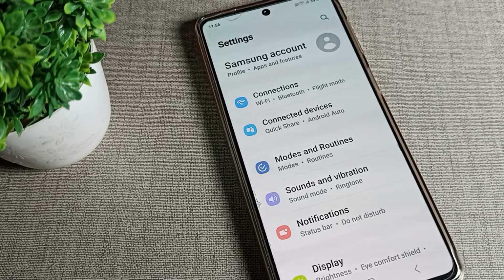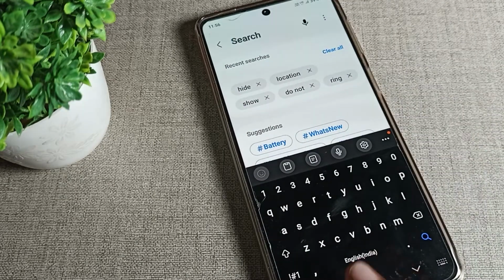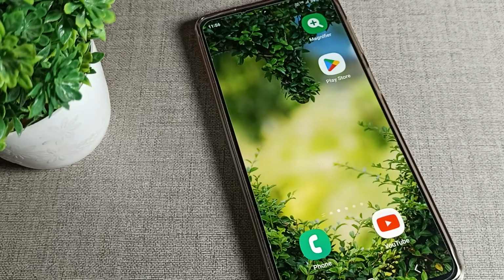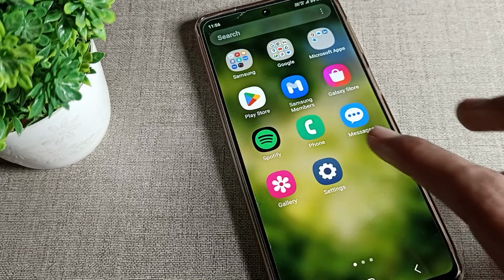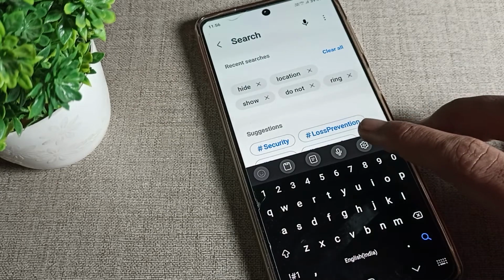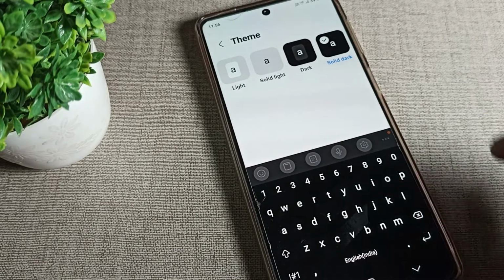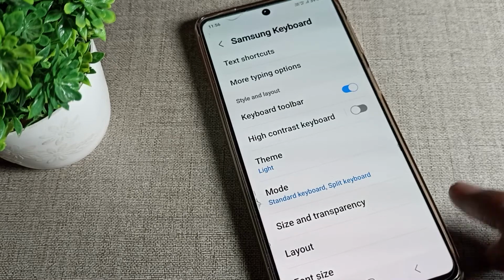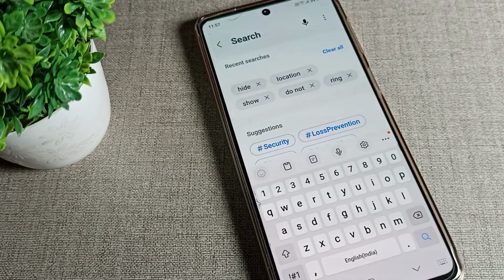Set Default Keyboard Theme in Samsung galaxy A53, keyboard theme setting